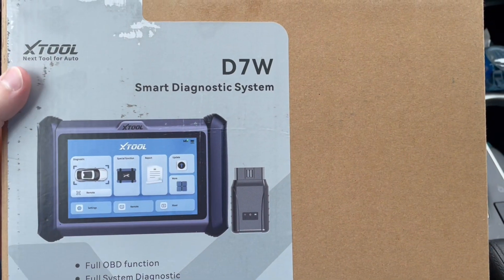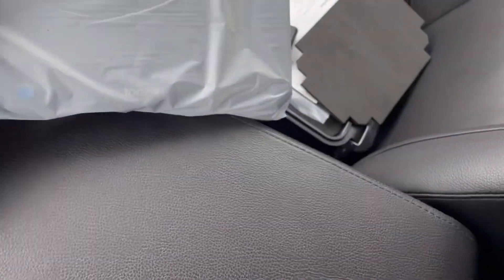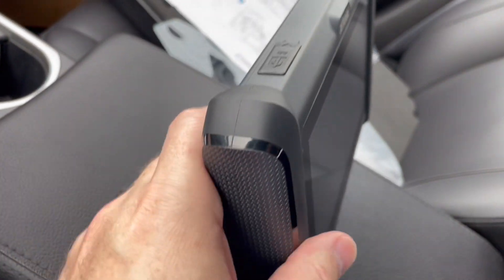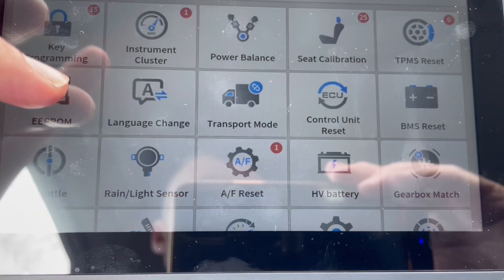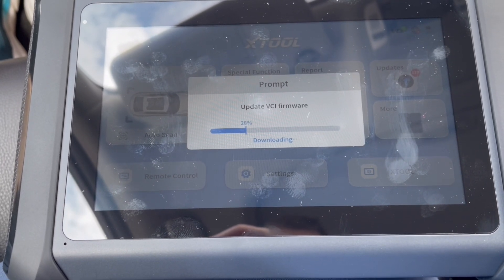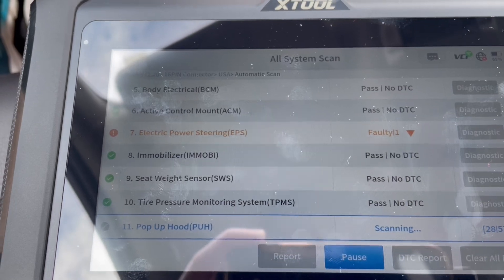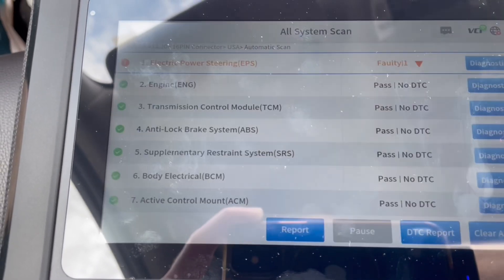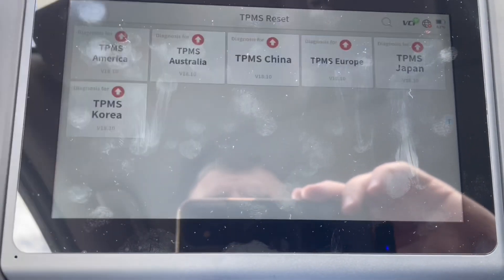XTool OBD 2 Car Bidirectional Scanner D7W Review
Review of the D7W XTool Bidirectional scan tool OBD 2 scanner

CODE: U9IUS8G4   8%discount using this code